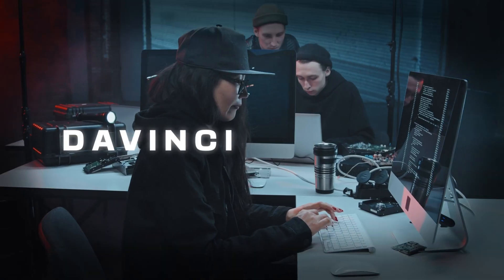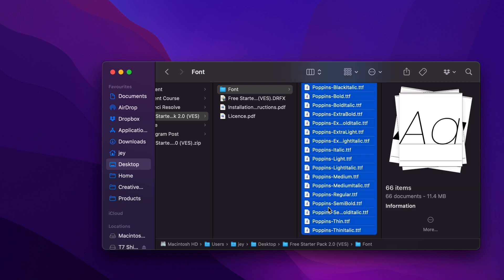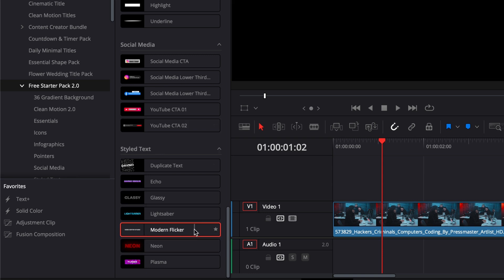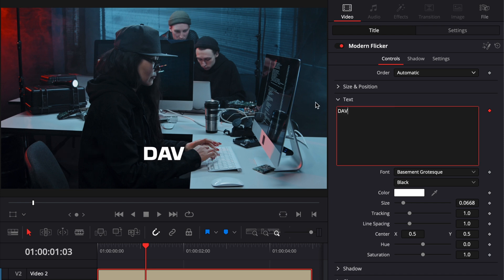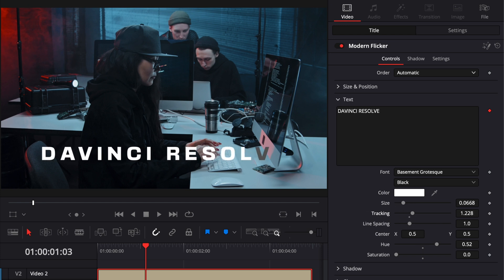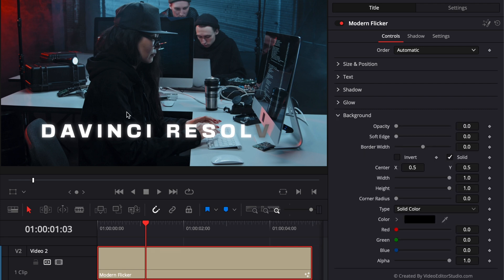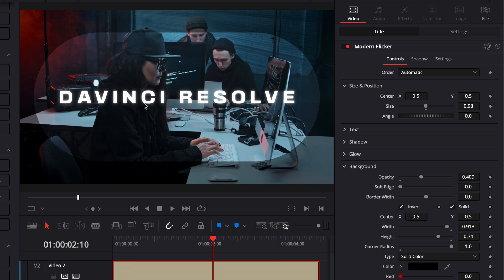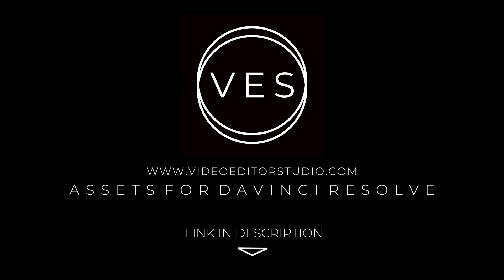Free Modern Letter Flicker Title for Davinci Resolve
In this Davinci resolve tutorial I'll share with you how to use this free title from our free starter pack. This is a text write on effect with letters that flicker. You have a lot of control over the type of animation and the look of the title. Enjoy!

I've provided timestamps so you can easily jump between sections:

00:00 - Intro
00:20 - How to install
01:10 - How to use the title?
01:30 - How to choose the animation style?
01:50 - How to change the style of the design?